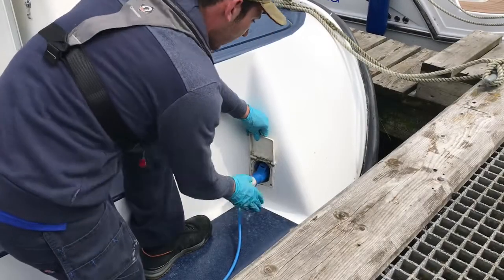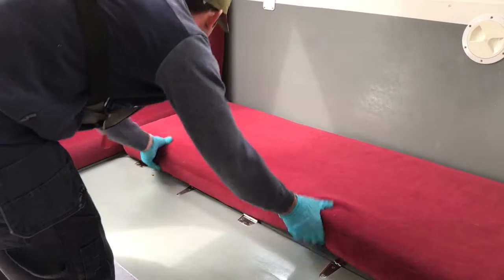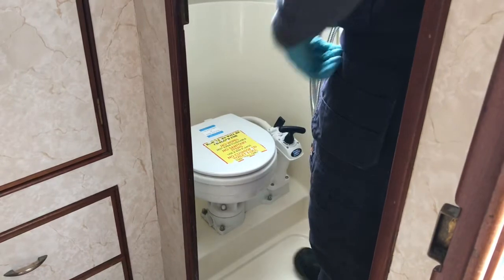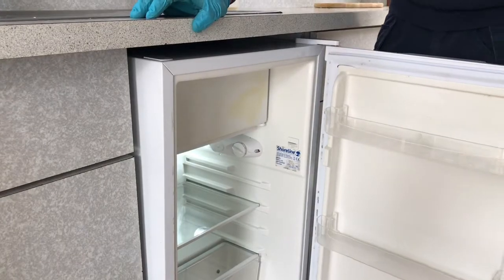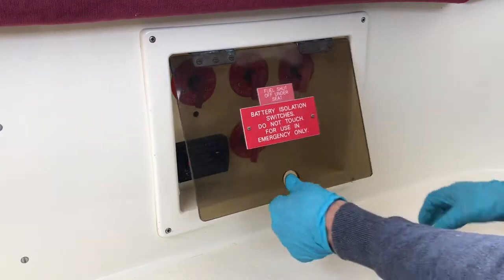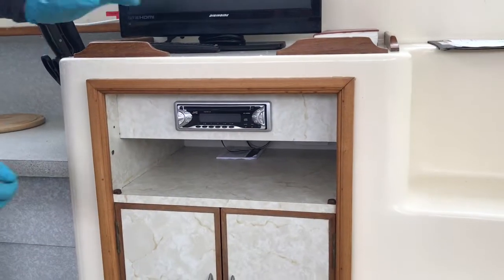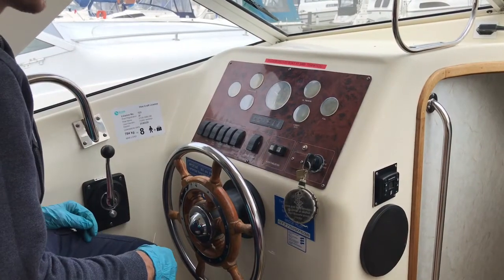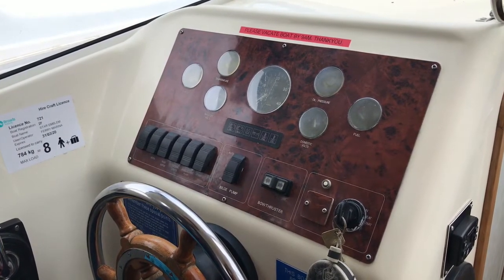Ferry Marina Star Emblem Boat Demonstration